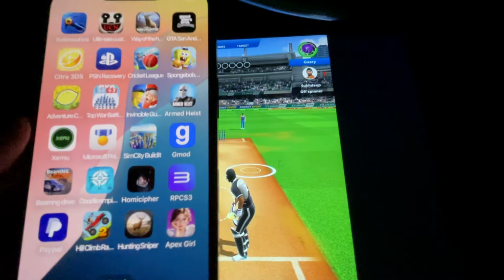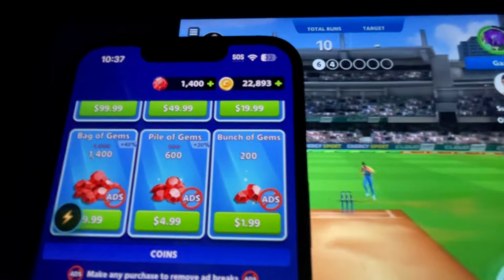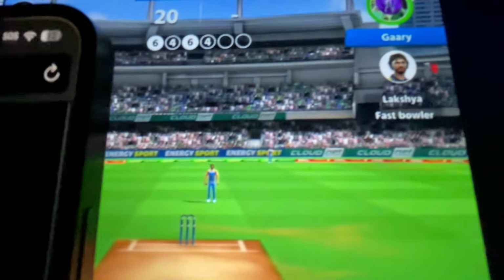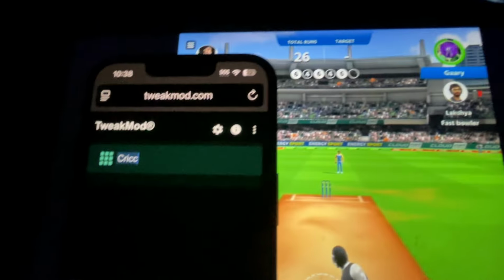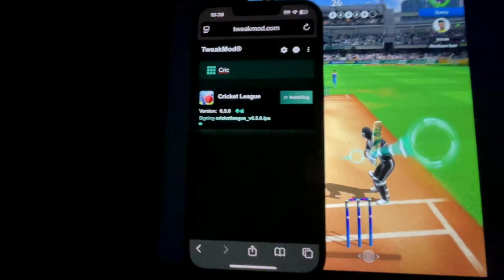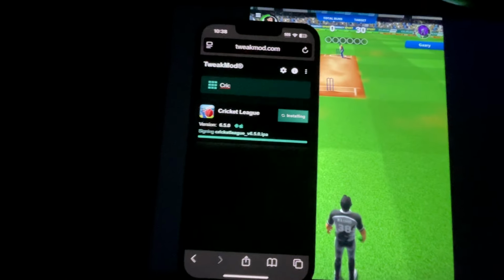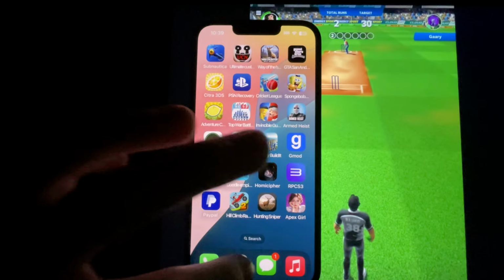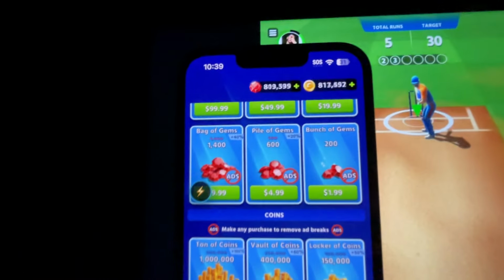Cricket league game hack mod apk unlimited money and gems 2026 latest version 1.30.1 new trick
🕹️ MOD OVERVIEW :
This mod APK is for Cricket League, offering unlimited coins and gems directly in your account upon login. Use them to buy packs and unlock all characters without the risk of a ban. It's free, easy to use, and the complete downloading, installation, and gameplay process is shown in the video!

🎥 FEATURES COVERED IN THE VIDEO
🔴Unlimited Coins & Gems🔥
🔴Anti Ban  🔥
🔴No Game Guardian 🔥
🔴Unlock All Characters🔥
🔴Install & Play🔥

Here 👉🏻    / @-yt

🕵️ On the website, find the video post.
⬇️ Scroll down and click "click here" text to download mod apk
🕵️ Find the video post again on the website.
⬇️ Scroll down and click "click here" text to download either the XAPK or APK file.
📺 The rest of the process is shown in the video.

🛠️ HOW TO INSTALL :

📂 Open Zarchiver.
🚫 First, uninstall the old APK of the game.
📁 Go to the folder where the XAPK or APK is downloaded.
👉 Click on the file and select "Install."
📲 Click on "Install" in the installation popup.
📺 The whole process is shown in the video.

✅ CONCLUSION :
Thank you for using my mods please write your review in the comments and suggest me which game modded version you want next. If you have any trouble please write it in detail in the comment section or contact email given below.

📺 SUGGESTED VIDEOS :
🔗 [ALL MODS PLAYLIST] :    • Mod games
🔗 [EA Sports FC Mobile Mod Video] : • FC Mobile Mod Apk v23.
🔗 [Carrom Pool Mod Video] :    • Carrom Pool Unlimited ...
🔗 [8-Ball Pool Mod Video] :    • Video
🔗 [Cricket League Mod Video] :    • Cricket league game mo...
🔗 [Zooba Mod Video] :    • Zooba mod apk unlimite...